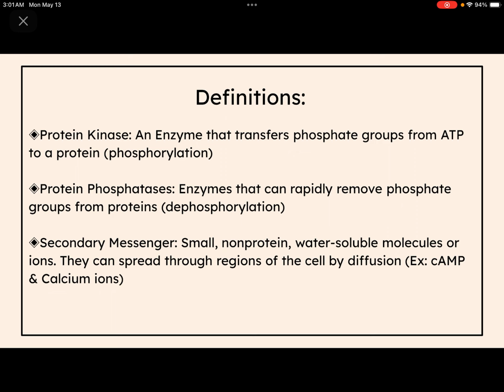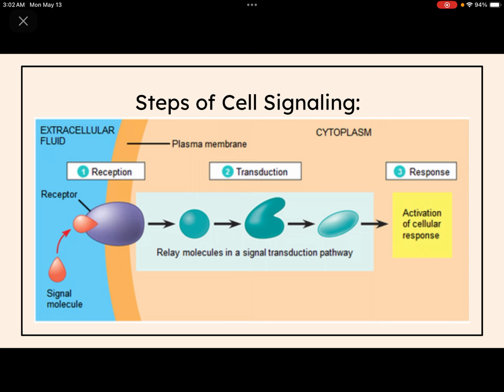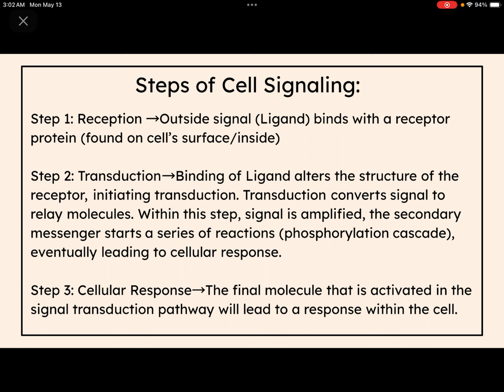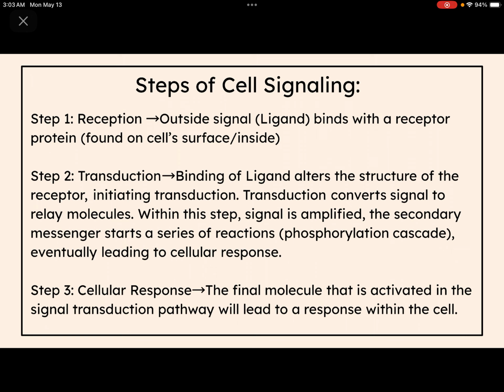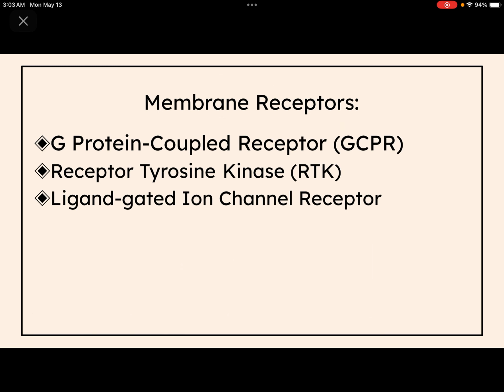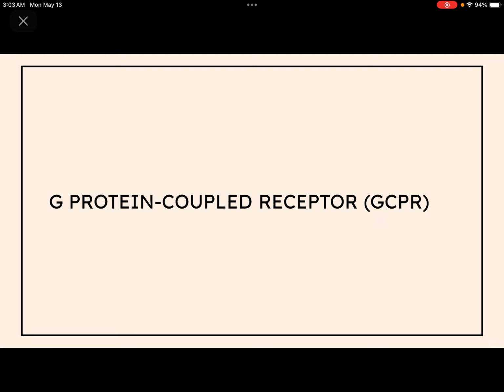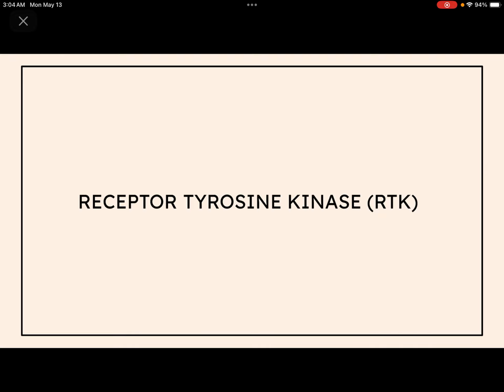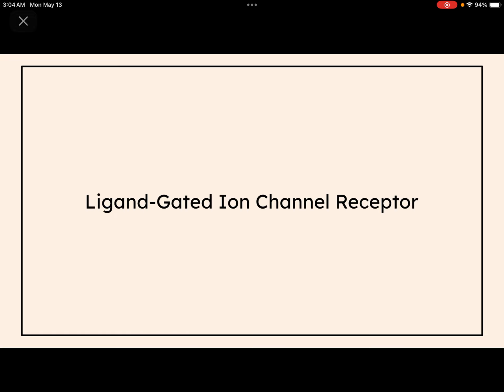AP Biology Introduction to Signal Transduction (Topic 4.2)